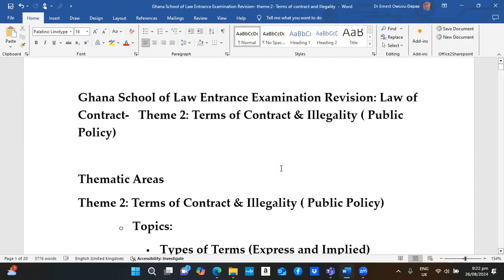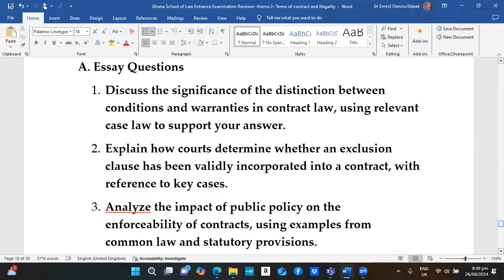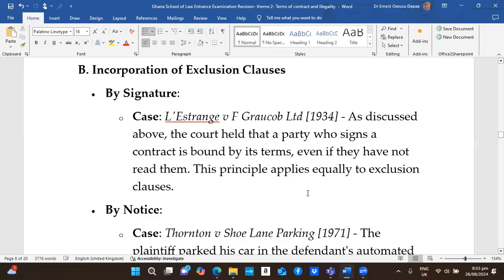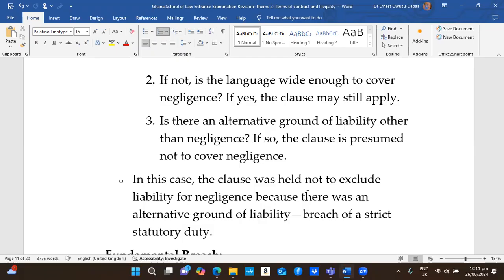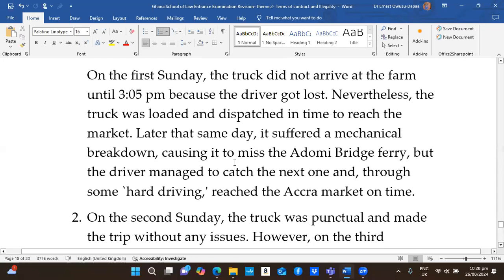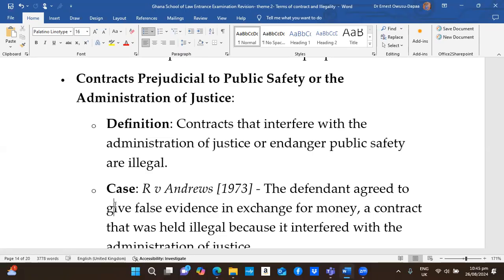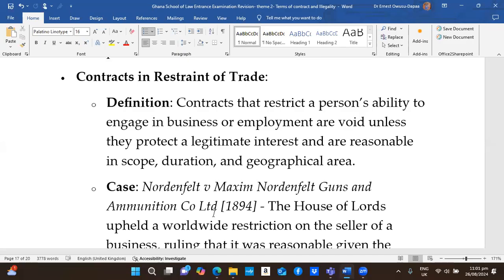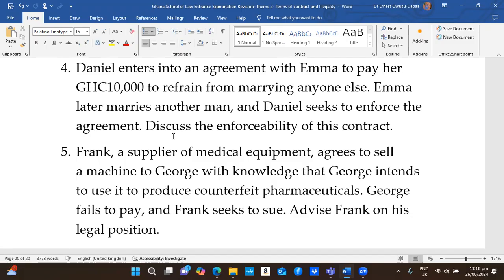Ghana School of Law Entrance Exams 2024- Law of Contract Revision- Theme 2-